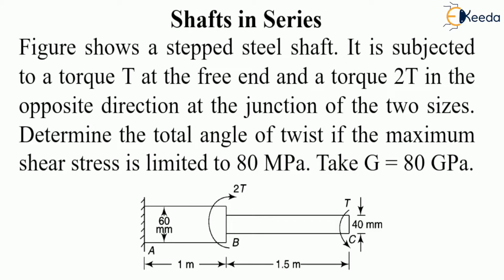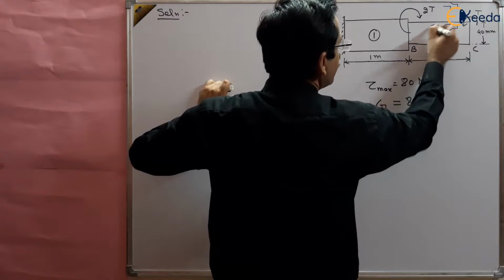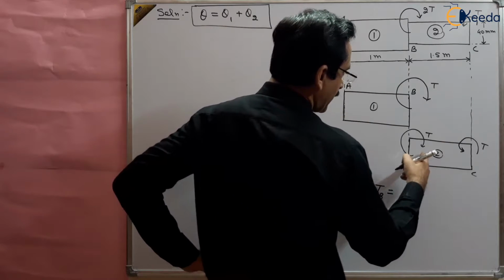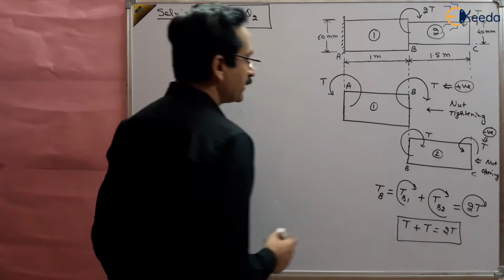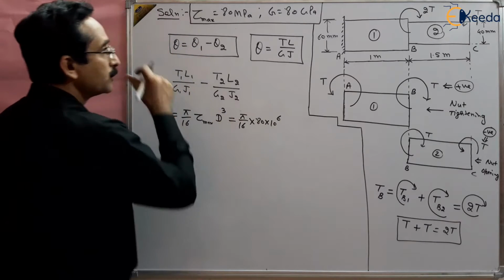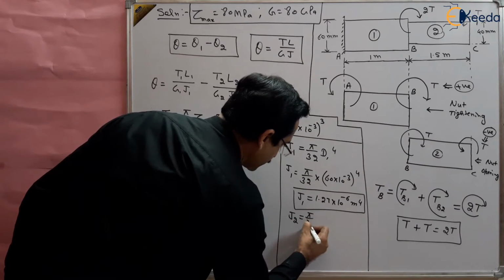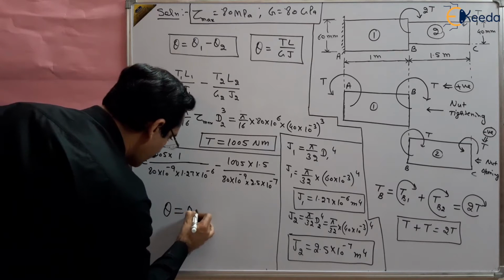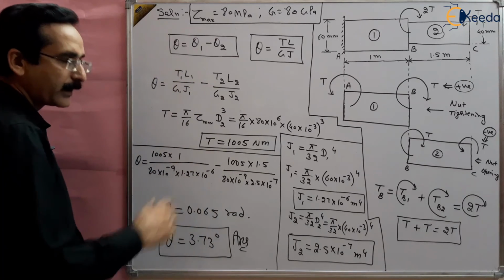Solving Shafts In Series Step by Step | GATE Exam Numerical 1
In this video, we dive deep into the world of mechanical engineering and tackle a fundamental concept: Shafts in Series in Gate. Join us as we explore numerical problems related to this topic, breaking down complex theories into simple, easy-to-understand solutions.

🔍 What You Will Learn:

Understanding the concept of Shafts in Series in Gate.
Gaining insights into real-world applications.
Strengthening your mechanical engineering skills.

Happy Learning.